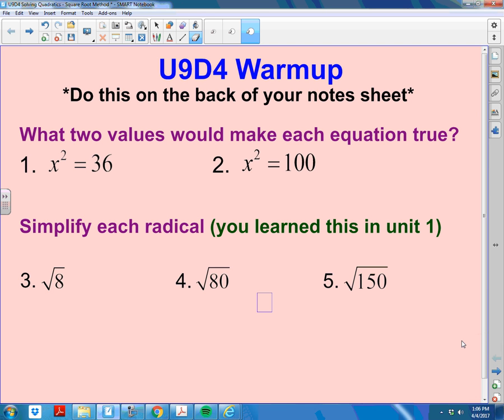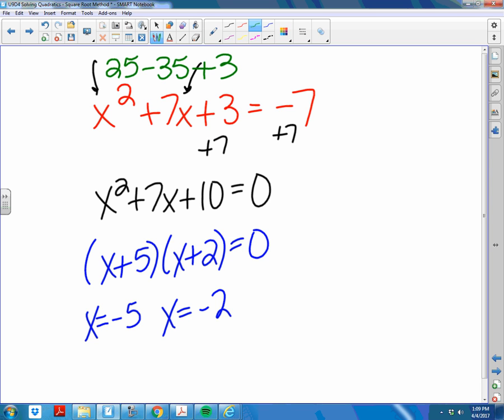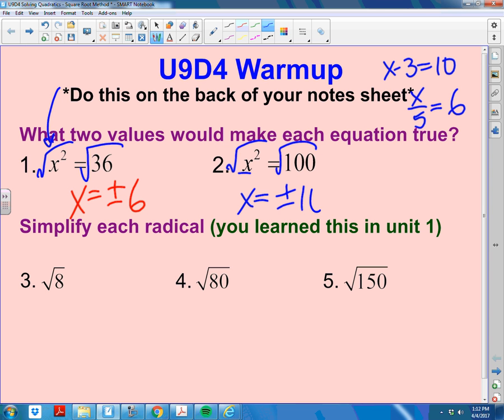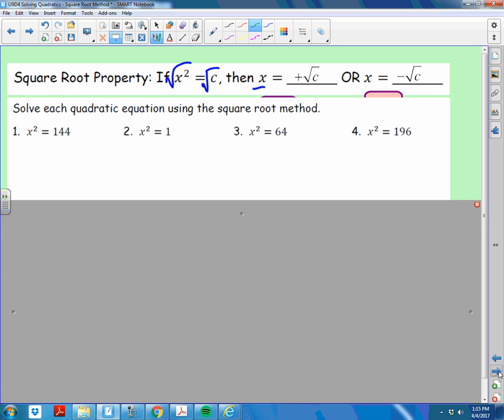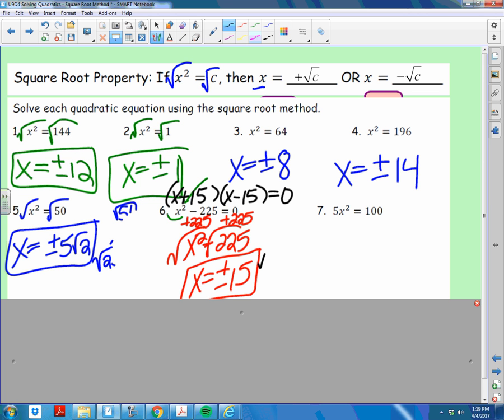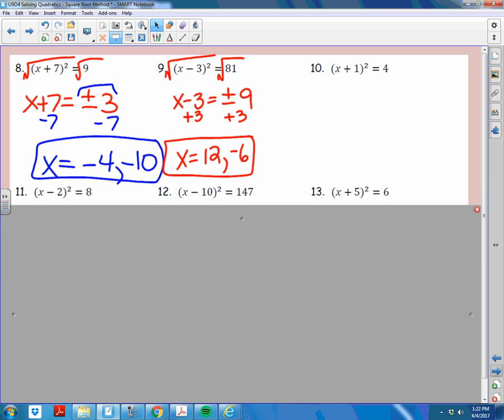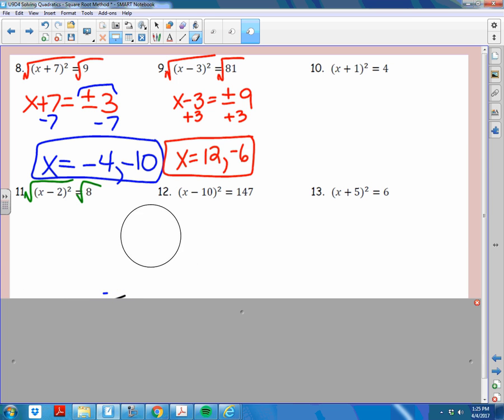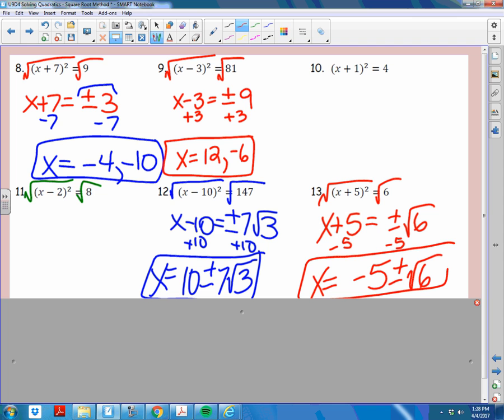U9D4 Square Root Function